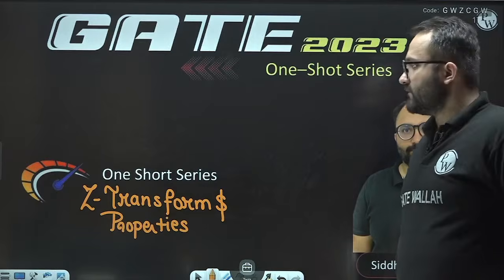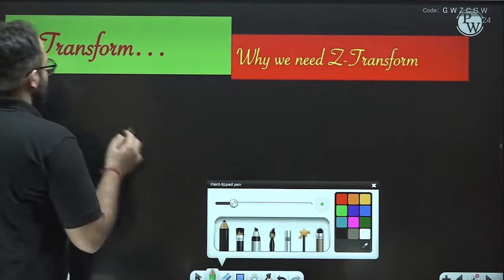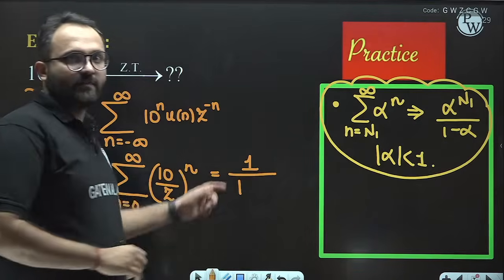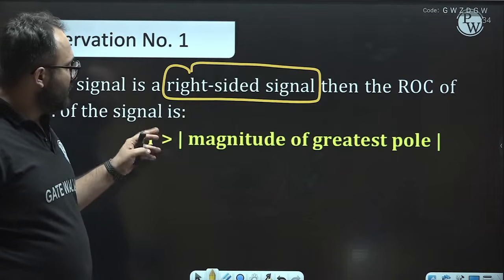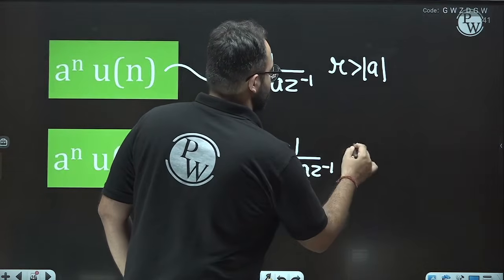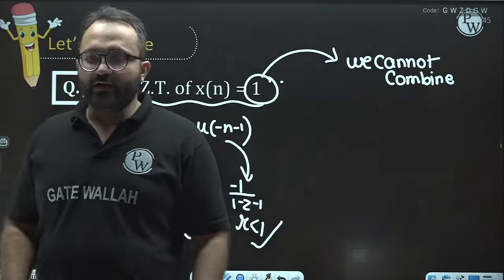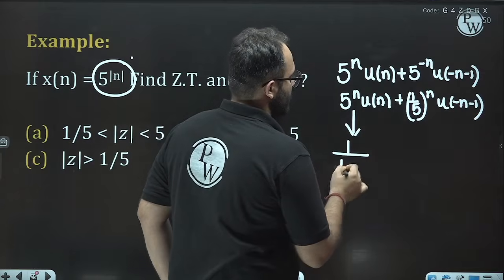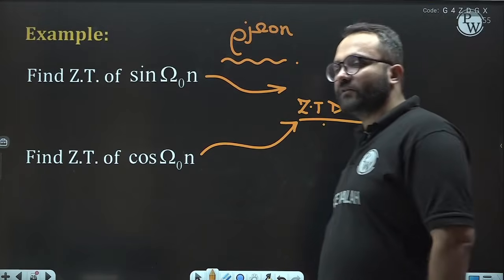Signals And Systems | Z Transform And It’s Properties in One Shot | GATE 2023